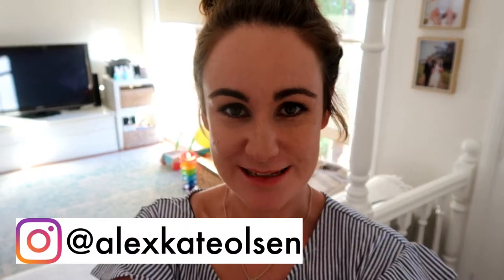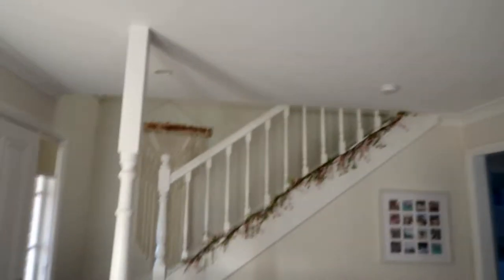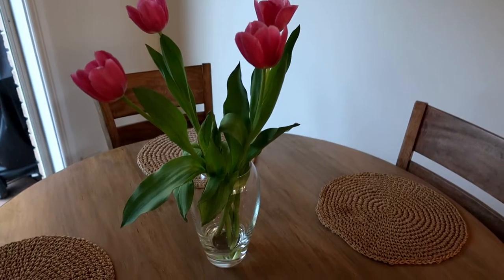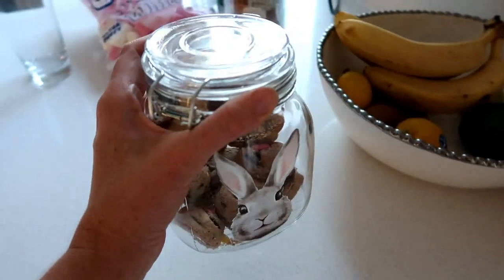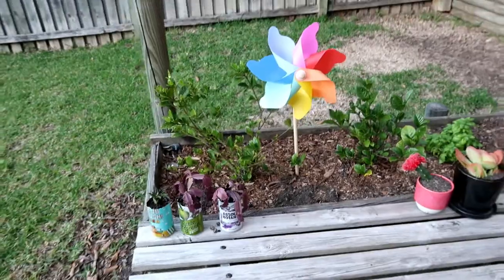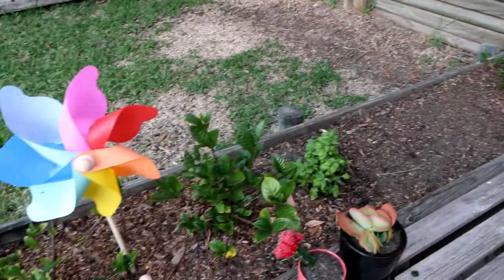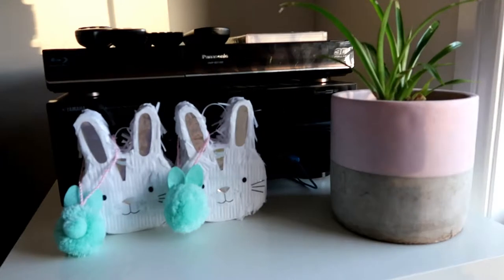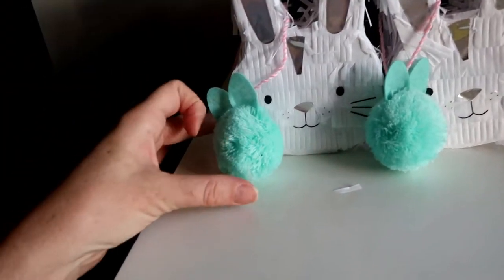EASTER DECORATIONS + EASTER BASKET HAUL | Boy Toddler Edition!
Welcome to my (short!) tour of my Easter decor! This is literally the first year I've ever had any Easter decorations - it feels a bit more special this year, with a little fella in tow. In this video I also show you my 1-year-old son's Easter 'basket' (Easter 'pile', haha) and some other little gifts. ENJOY!